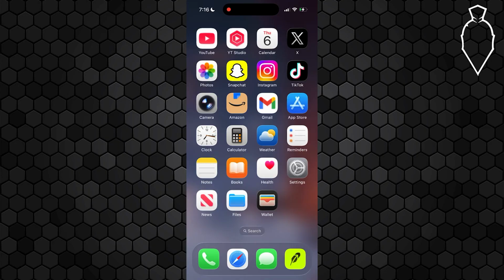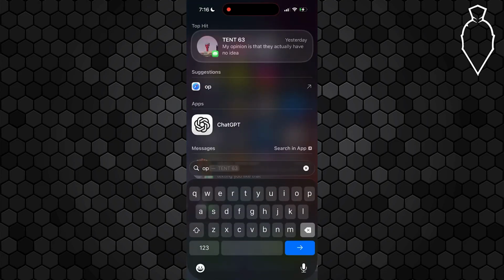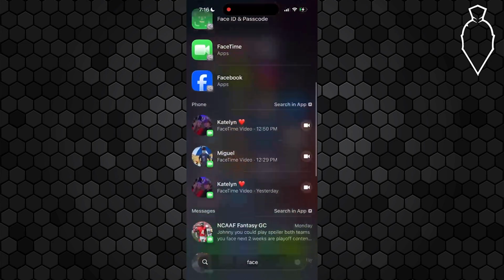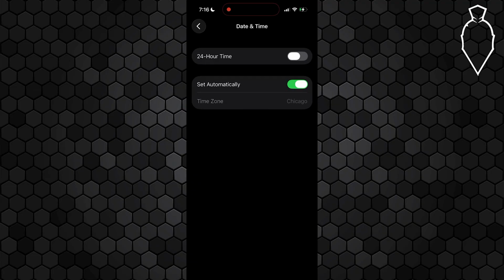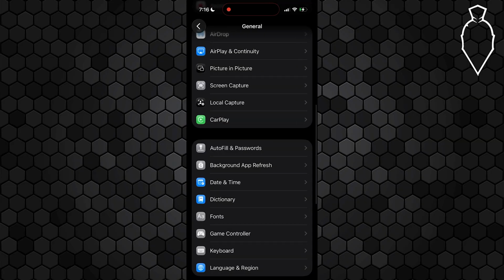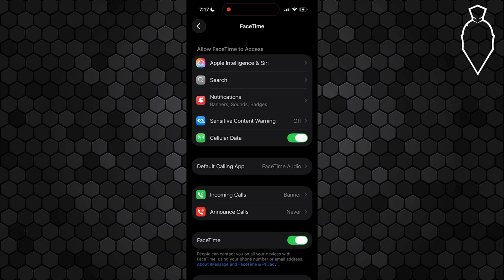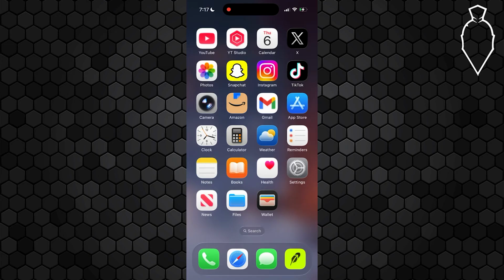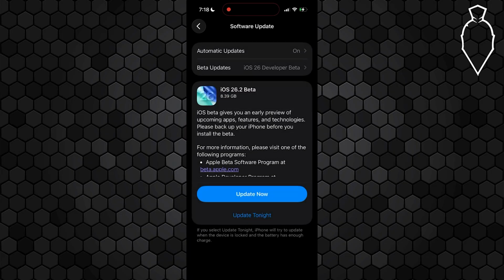How To Fix FaceTime Not Working On iPhone - Step By Step